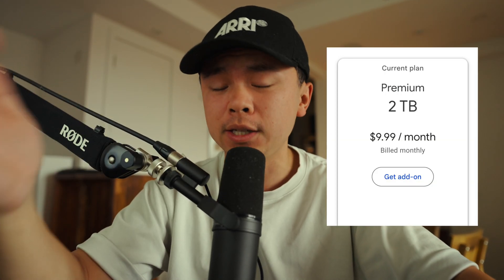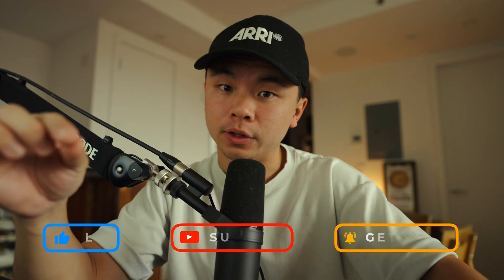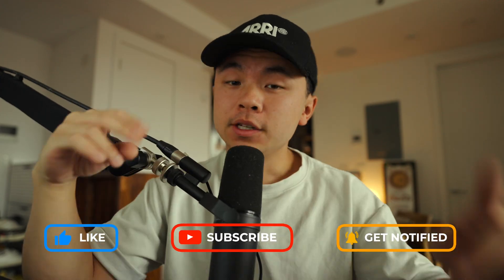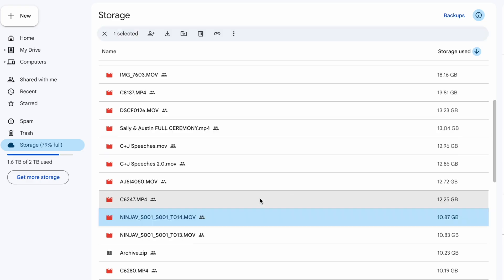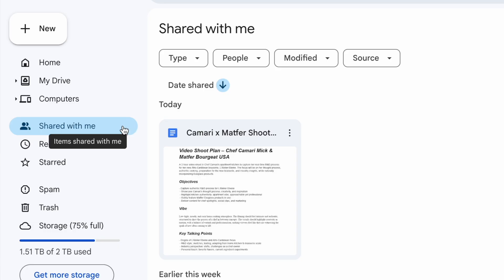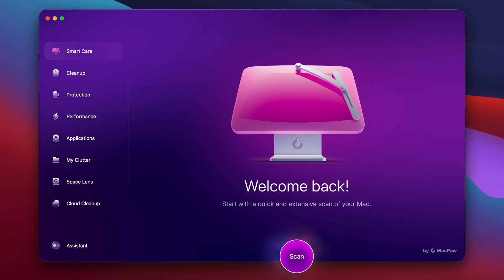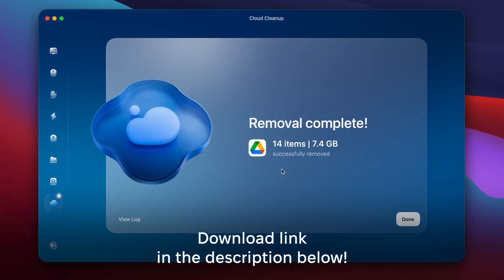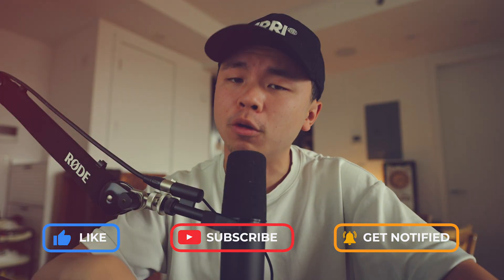Delete Files in Google Drive & Make Room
About to upgrade your Google storage? Wait. Let me show you how to delete files in Google Drive.

A few tips to help you declutter your Google Drive:

1. See the largest files first: Go to drive.google.com – Storage
2. Right-click anything you don’t need (old videos, backups) – Move to Trash.
3. Empty Trash: Go to Trash – Delete files forever
4. Check everywhere: Review Shared with me and Google Photos — they also count toward your storage.

Contents:

00:00 — Intro
00:54 — How I cleared storage on my Google Drive
01:15 — Don’t forget about these locations
01:43 — Clear cloud storage quickly
02:12 — Outro